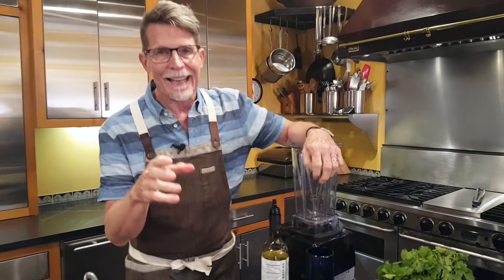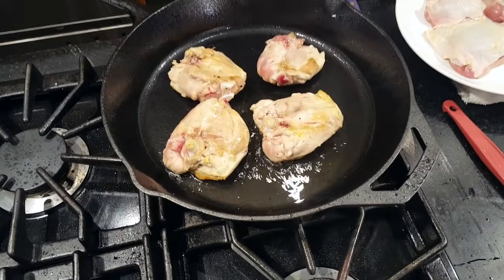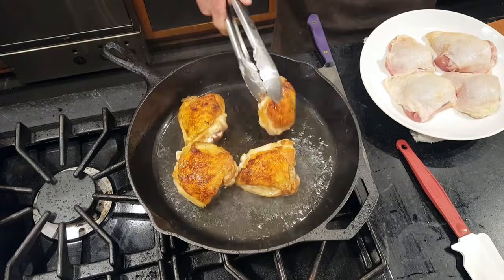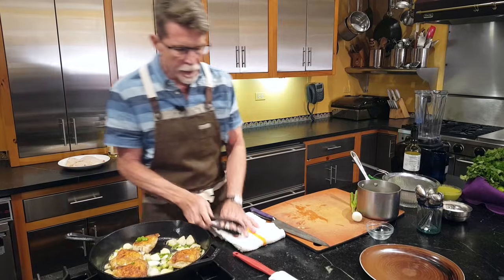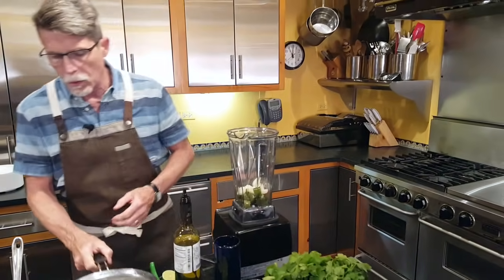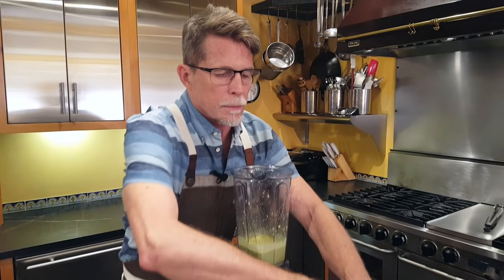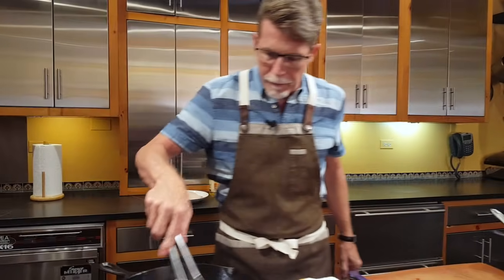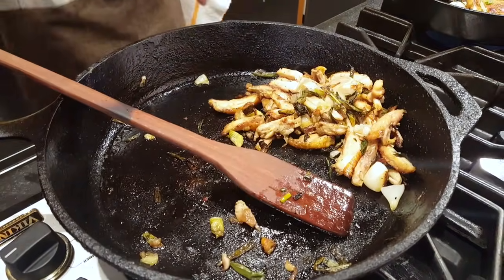Crispy Chicken Thighs with Creamy Jalapeño Salsa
There really is a lot to love about this recipe — like, say, the crispy-skin chicken thighs, the aromatic garlic, the low-fuss factor  — but for me this one’s all about the salsa, which is more like a tangy, spicy, herby eggless mayonnaise that uses garlic and jalapeños as the emulsifier.

Creamy and vibrant, the salsa is something I learned in Oaxaca. That’s where a fonda cook showed me how to make; I still remember how blown away I was.  More astonishing, however, is that it hasn’t taken off in America. Why isn’t this stuff everywhere?!!

Well, for this week’s Taco Tuesday I’m doing my part to evangelize the gospel of creamy jalapeño salsa. I think you’ll love it.

Quick note: Yeah, you could use chicken breast for this, but you’ll be missing out on all of that moist deliciousness a chicken thigh provides.